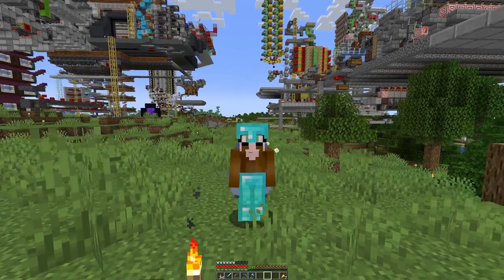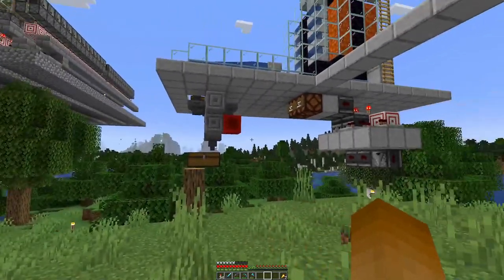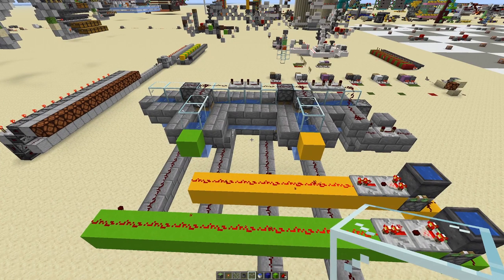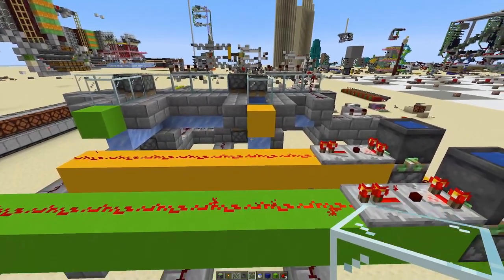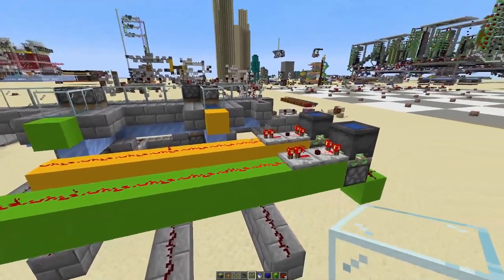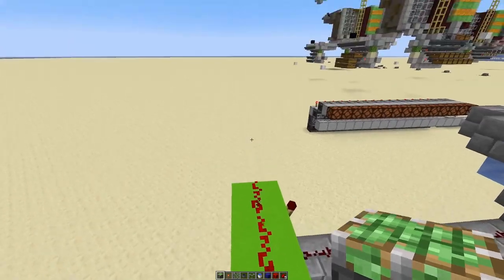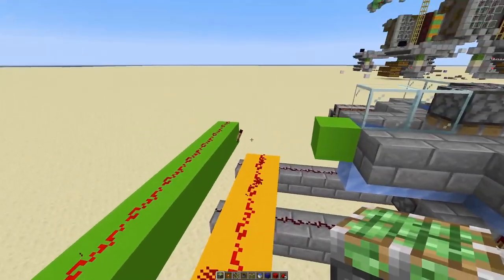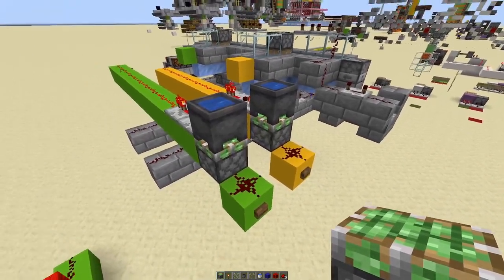Item Stream Routing - E80 | Another Day in Mincraft - No Mining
Not allowed blocks to break (by example):
* stone
* dirt
* logs
* ores

Exceptions - blocks that cannot be obtained in any other way:
* leaves

Client side mods:
* Bobby
* Replay
* Minihud
* Litemathica
* Logical Zoom
* Raised Clouds

- Anti-Enderman Grief

Resource packs:
* Sticky Pistons Side
* Directional Hoppers
* Directional Droppers & Dispensers
* Directional Observers

Distributing items into dedicated water streams from a single hopper, based on the input redstone signal.